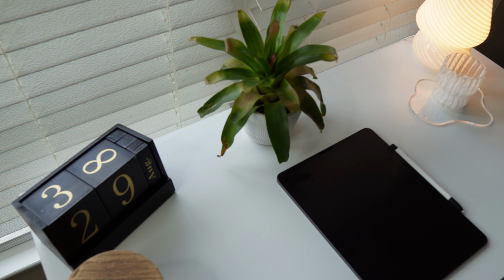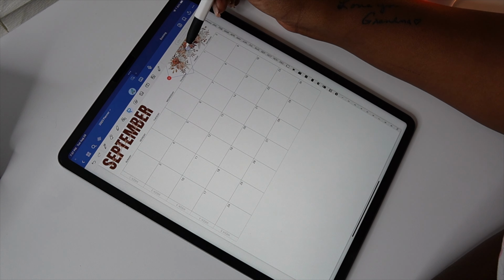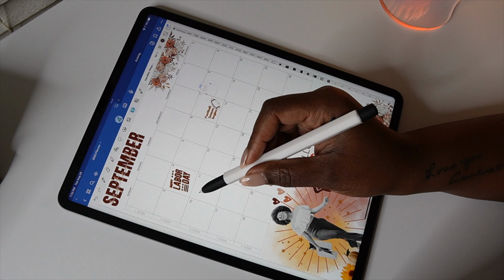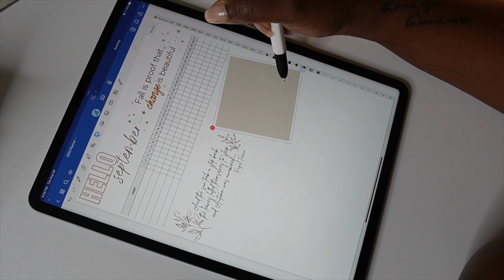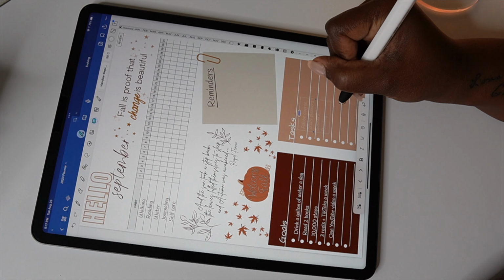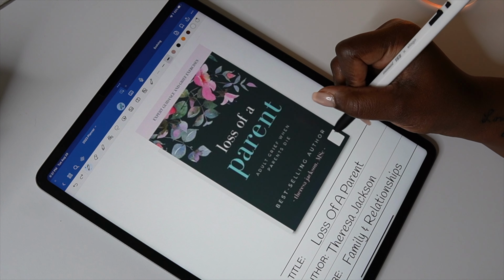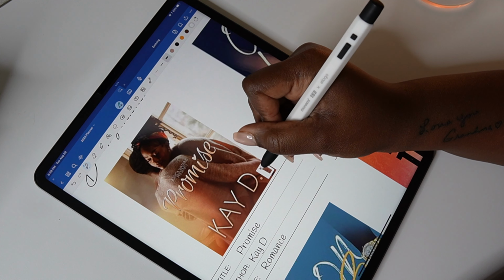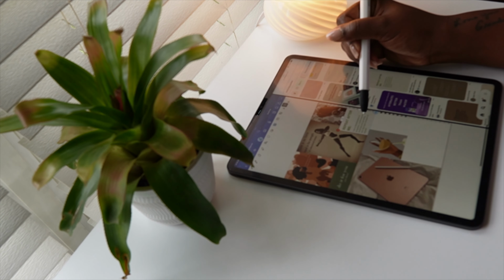September 2023 Plan With Me | Vision Board | Book Tracker | Custom Template|GoodNotes Tips & Tricks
Hello September!! It’s time to plan out the month and set some goals.🫶🏾I am so excited to start a new month! Let’s get organized, and set some goals!

Link to September stickers

Happy planning!

SHOP I FOLLOW I MORE

App: Goodnotes 5
Ipad: Model A2378 | 2021 iPad Pro 12.9"
Stylus: Apple Pencil 2nd Gen
Planner: All Things Planner Vol 2